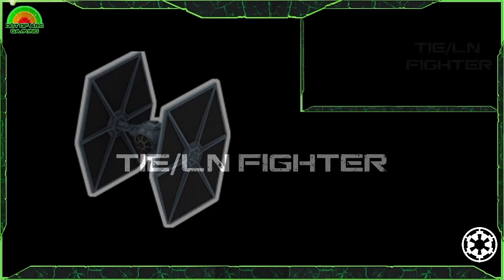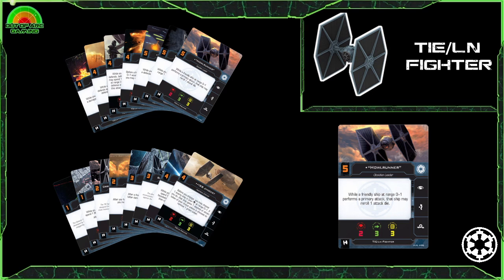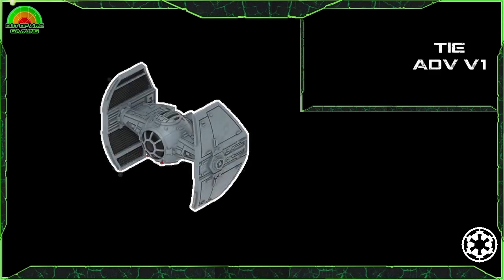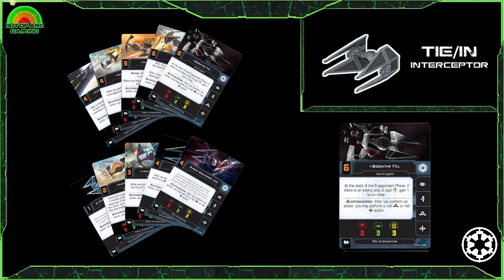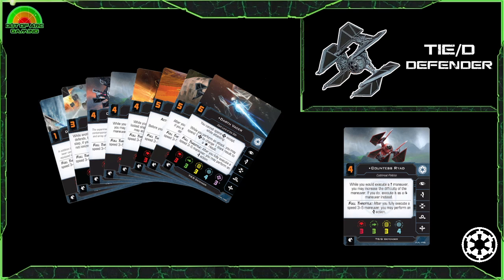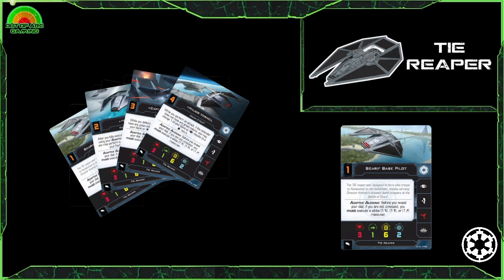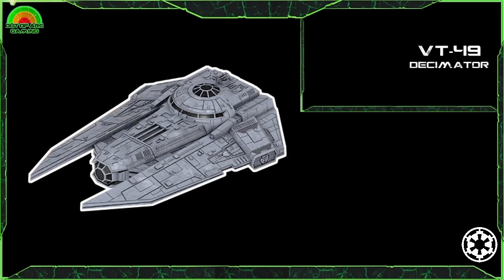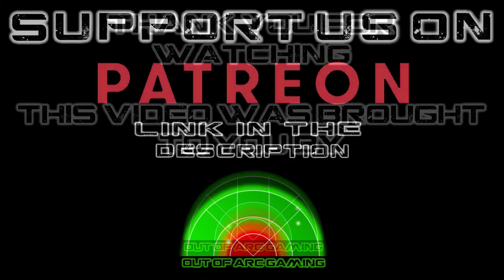X Wing Miniatures Faction Breakdown - Galactic Empire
This is our breakdown of the Standard ships of the Galactic Empire, covering the Stat Lines, Notable pilots and more.

Timestamps

00:00 Intro
00:47 Tie/ln Fighter
04:30 Tie Advanced X1
07:32 Tie Advanced V1
09:51 Tie/in Interceptor
12:07 Tie/d Defender
14:41 Tie/sk Striker
16:55 Tie Reaper
18:47 Tie/rb Heavy
21:20 Vt-49 Decimator

Commentary by Phil